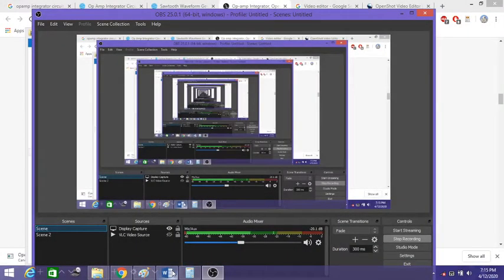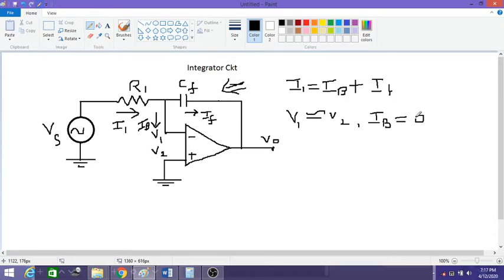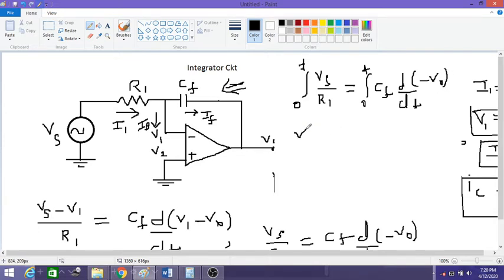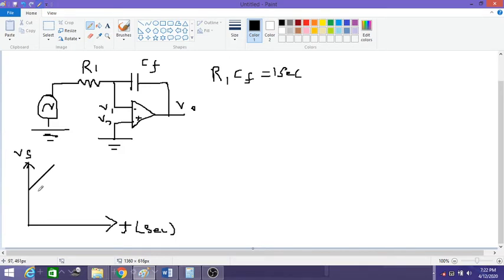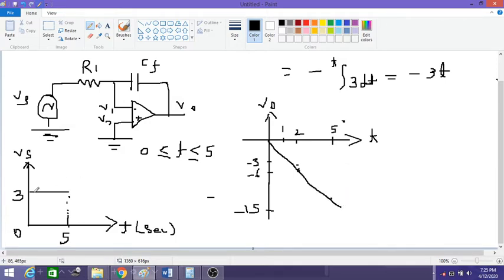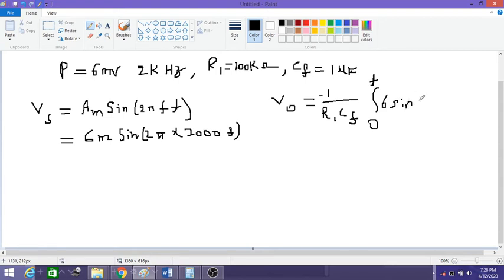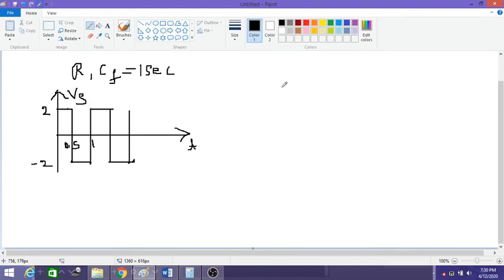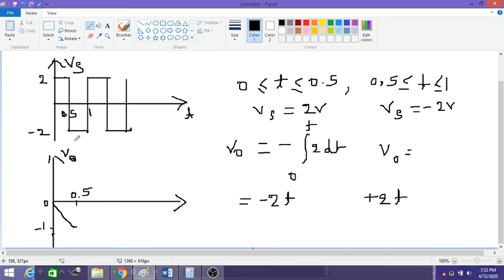Module 3 - 08 Integrator Circuit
Opamp integrator circuit